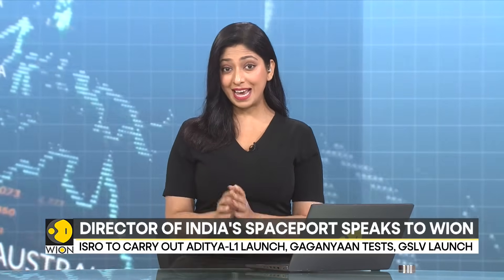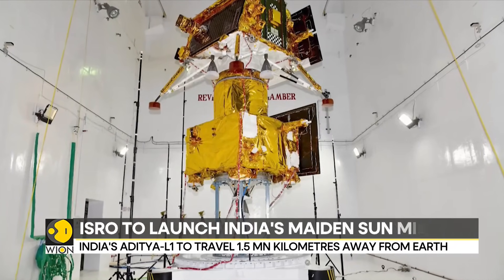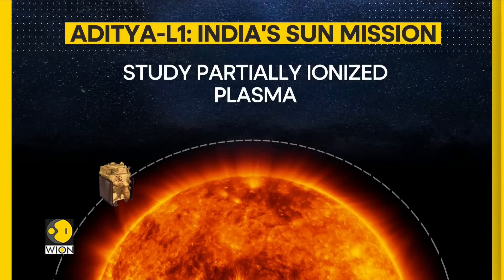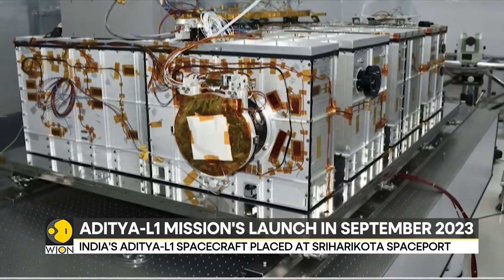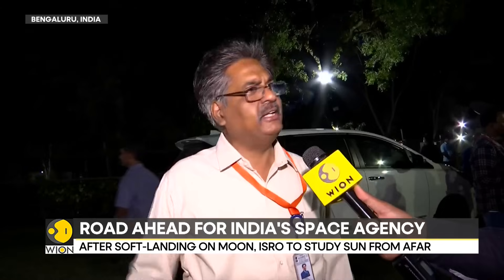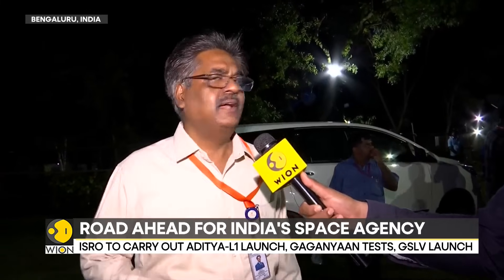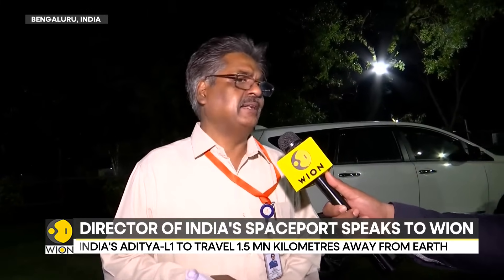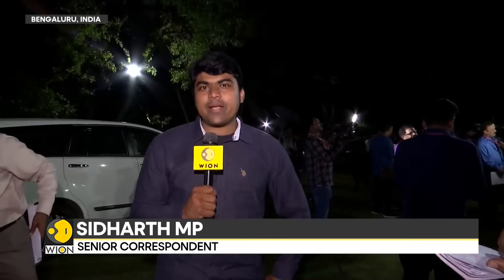After the soft landing on the moon, ISRO to study sun from afar | WION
After the momentous success of the Chandrayaan-3 mission, the Indian Space Research Organisation is gearing up for its next mission. After achieving a soft landing near the South Pole of the Moon the next destination for India's space agency is the sun. Watch to learn more about this mission.